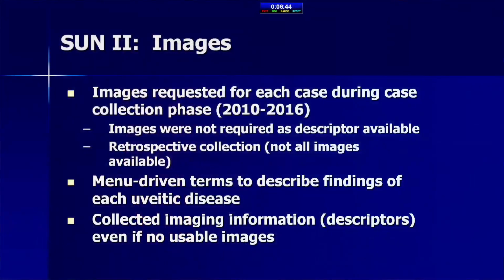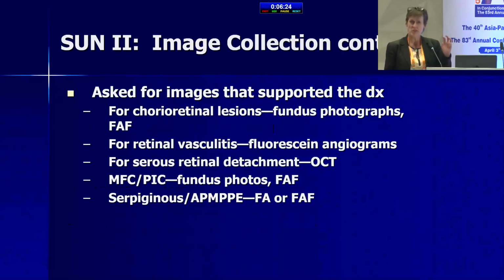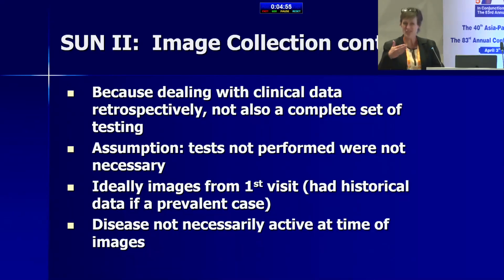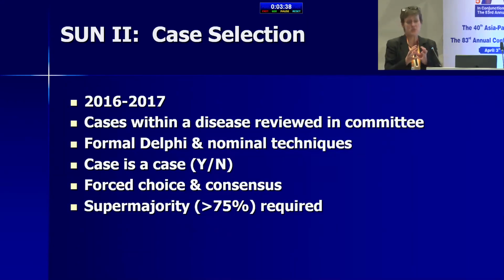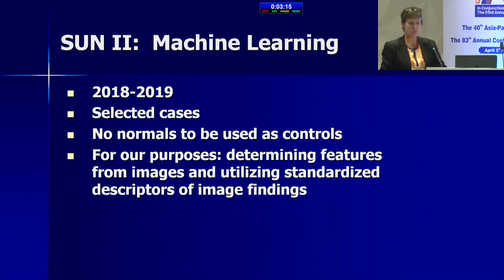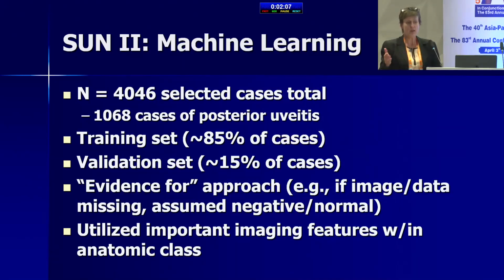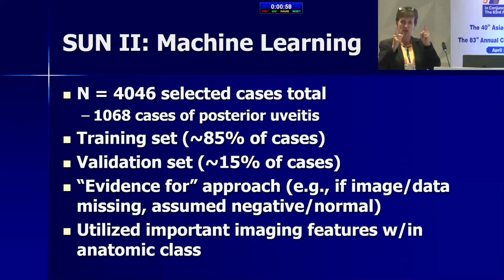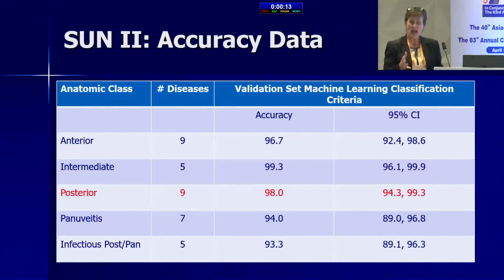AIOS2025 GP123 T Dr Jennifer THORNE Phenotypic Characterization of NIPU